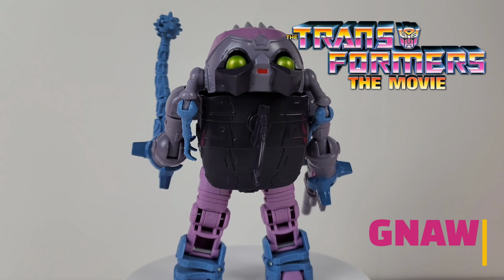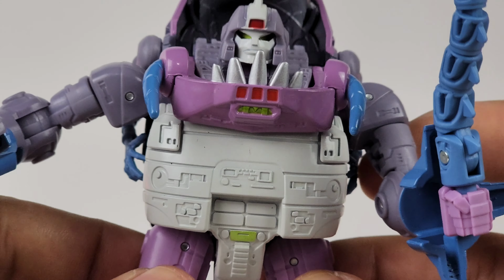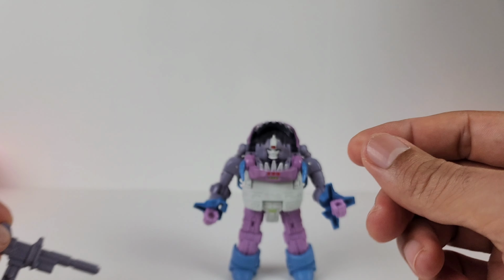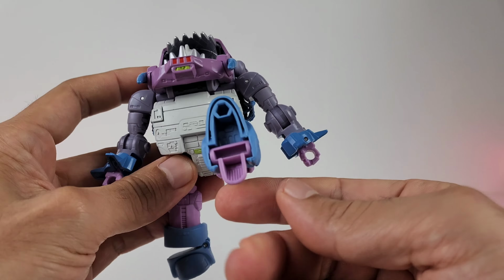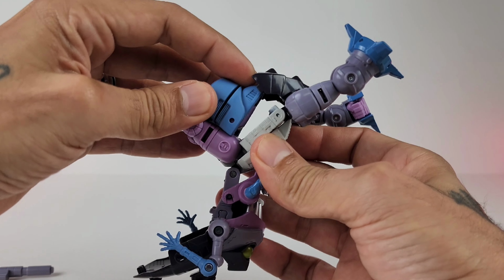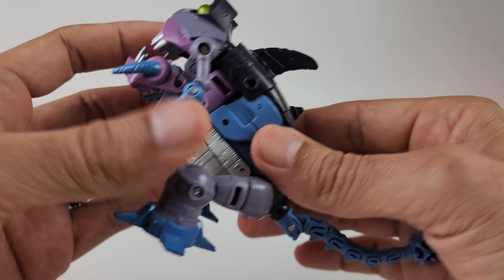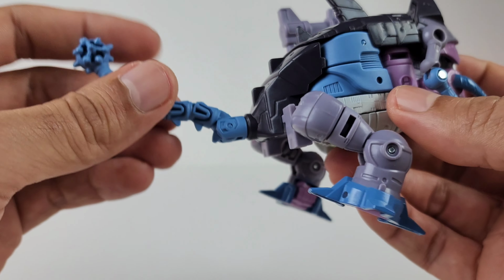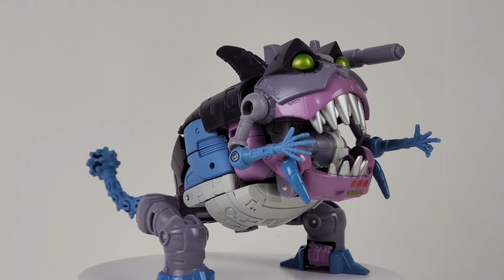Studio Series 86 GNAW Transformers The Movie Deluxe Class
The Studio Series 86 Deluxe Class GNAW from The Transformers The Movie.

Studio Series 86 GNAW Transformers The Movie